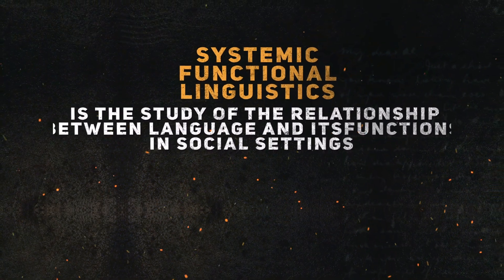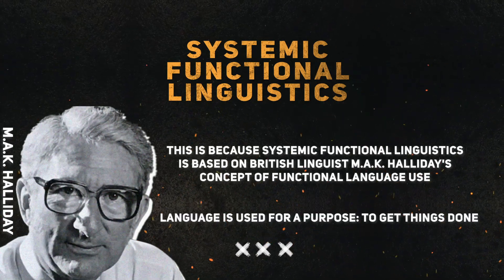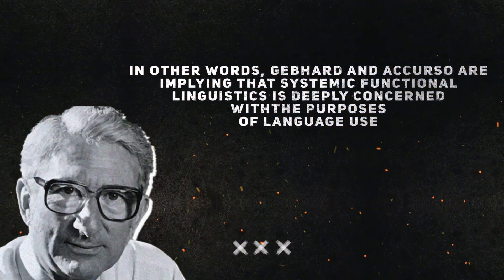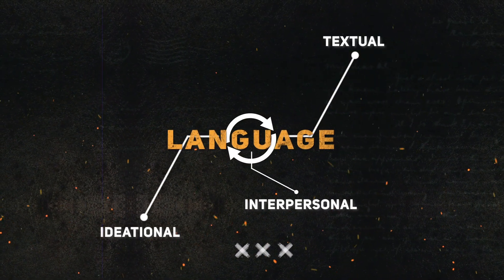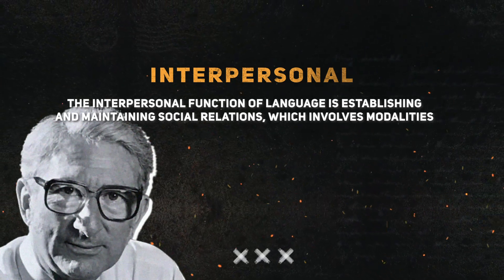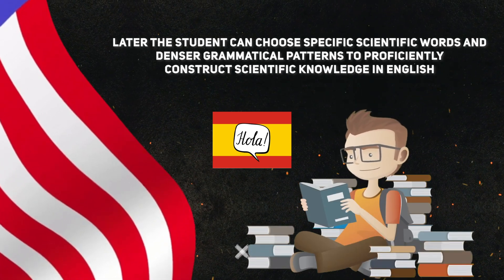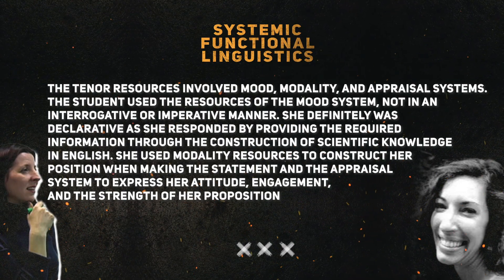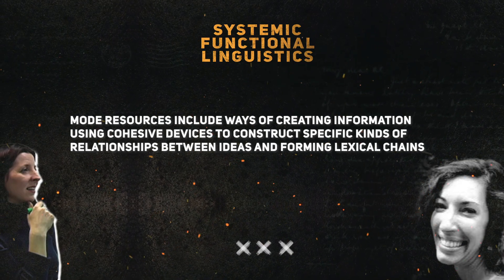Understanding Research Articles | Systemic Functional Linguistics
In this video essay, Understanding Research Articles | Systemic Functional Linguistics, a paper written by Meg Gebhard and Kathryn Accurso, you will learn about the connection between Halliday’s functional grammar and systemic functional linguistics. Keep watching to discover what SFL is and whether it can be useful to you in teaching and learning.

Please let us know which topic(s) / content you'd like us to cover and/or explore further in more depth: